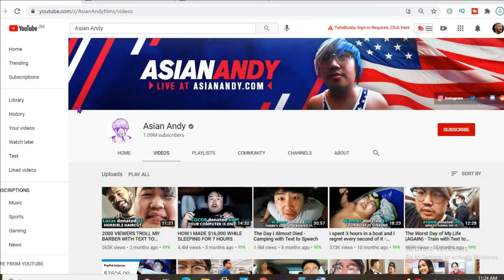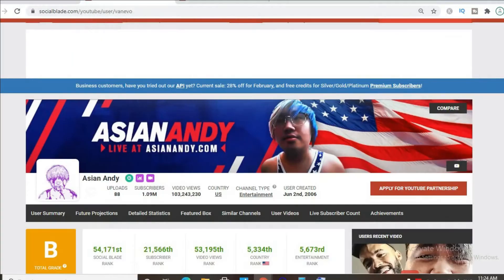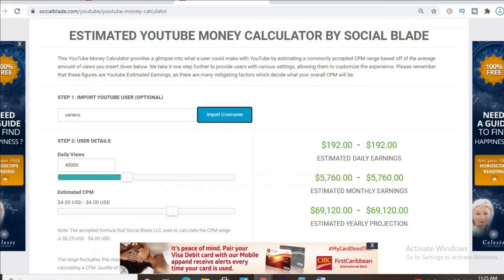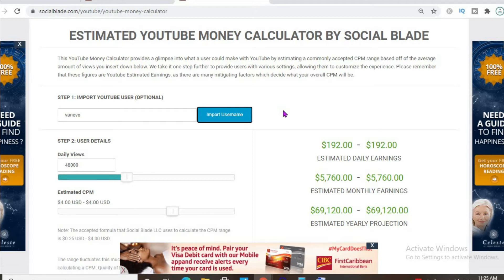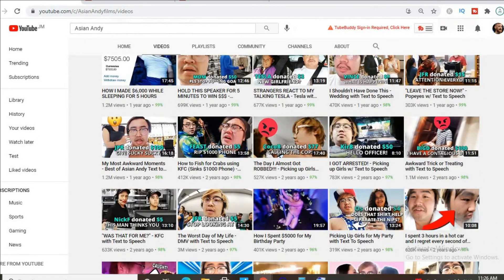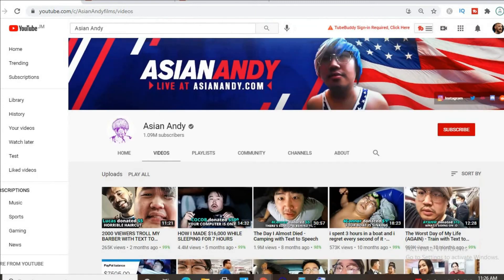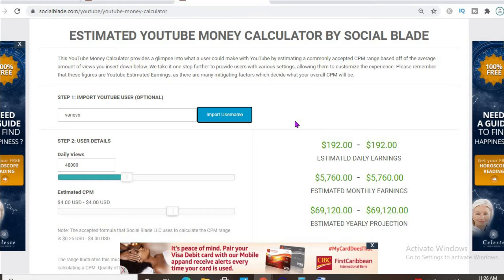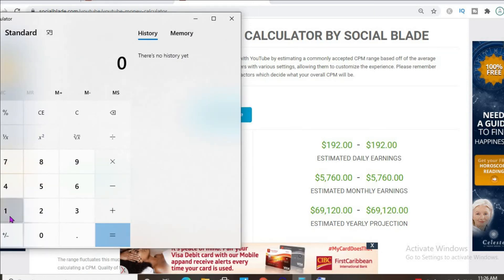How Much Does Asian Andy Make On YouTube,Asian Andy Net Worth 2021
So in this video we are going to talk about how much money asian andy makes on youtube. The money that asian andy makes on youtube is based on the ads on his videos.  asian andy's earnings 2020 and 2021 are discussed within this video. The money that asian andy makes is personally known by him only.